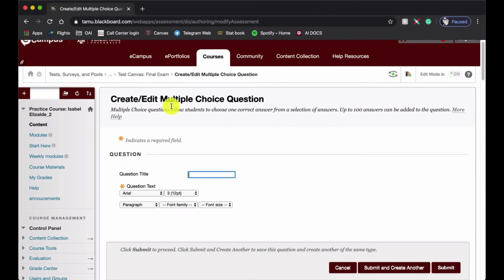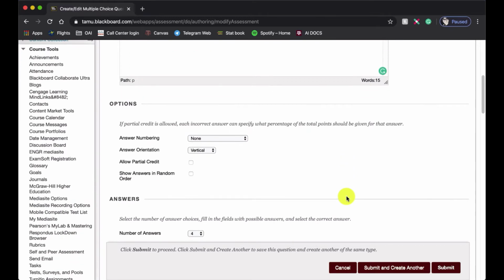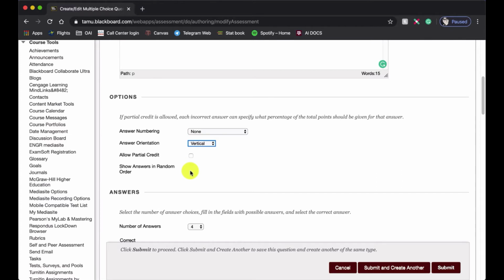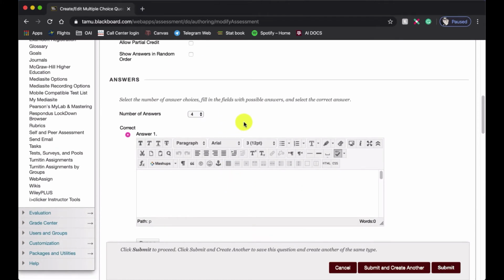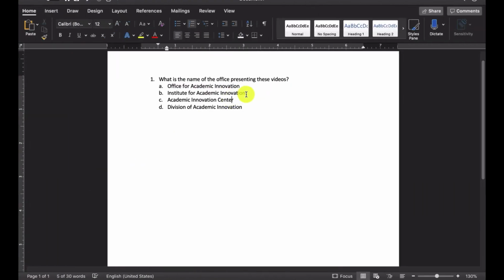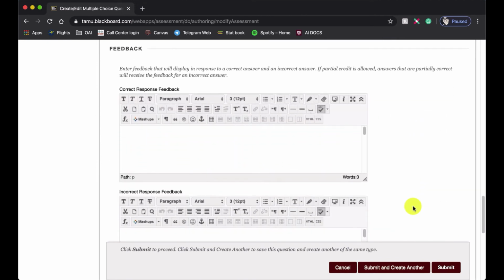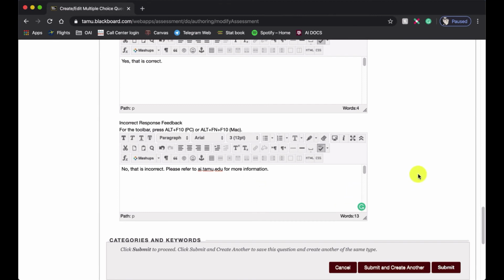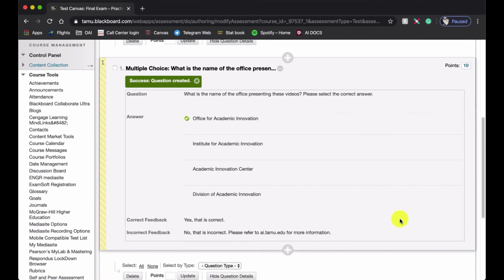Creating Multiple Choice Questions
This video will cover how to add a Multiple Choice question to an exam.